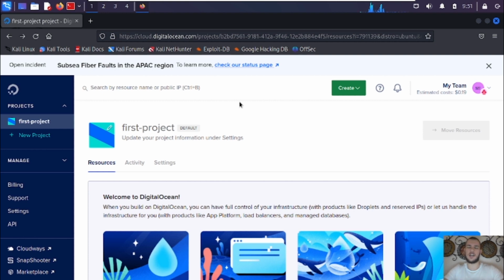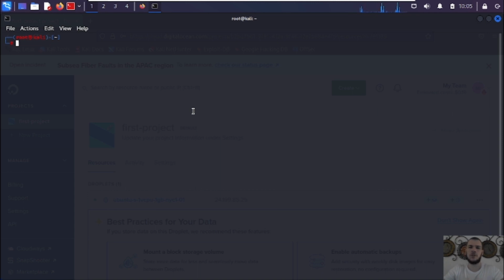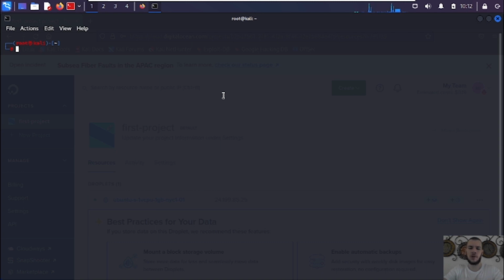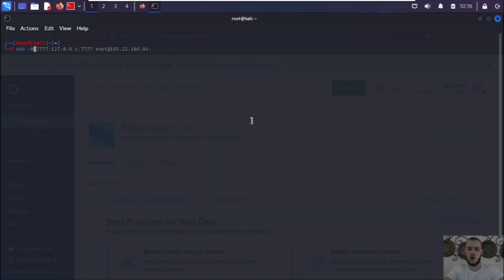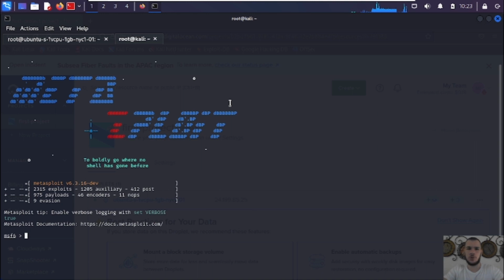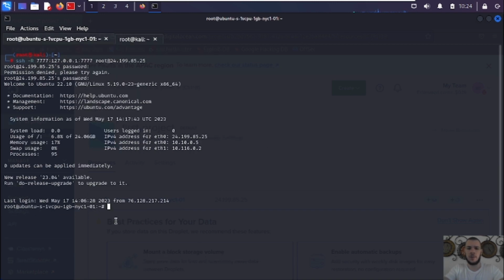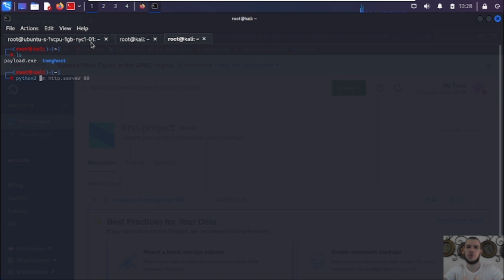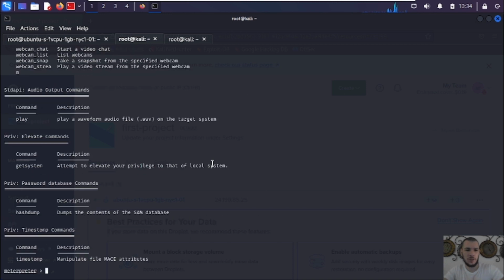Hack Over WAN - SSH Tunneling and Port Forwarding